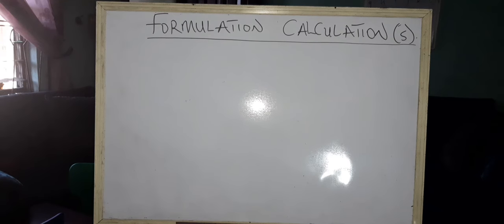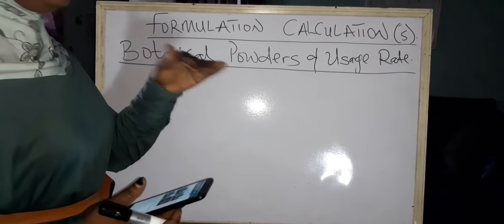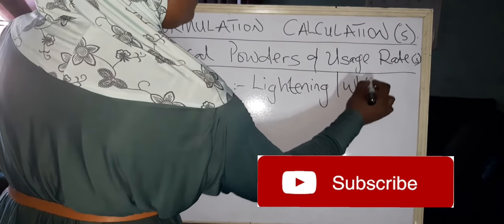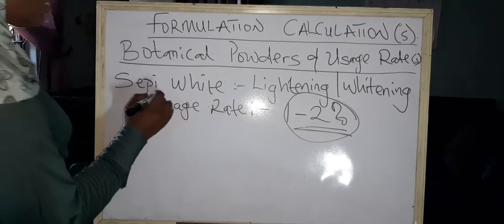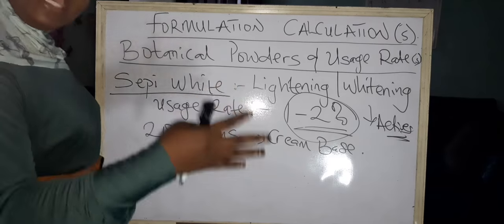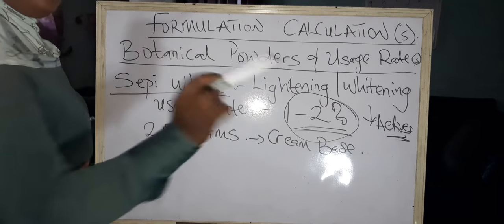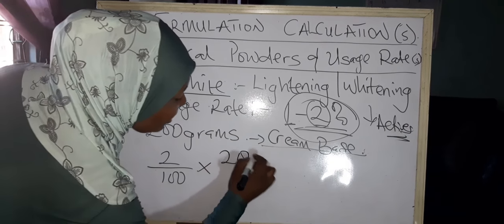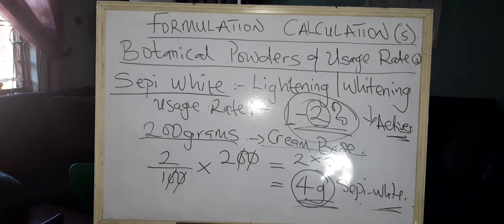CALCULATING Botanical Lightening/Whitening Powders & Usage Rate(s) | THE FORMULATION SERIES - PART 1